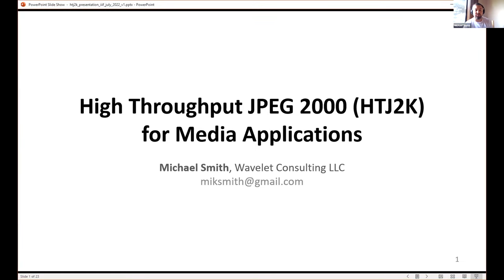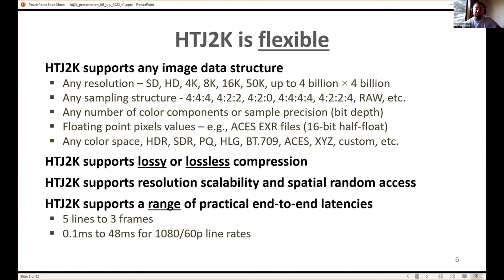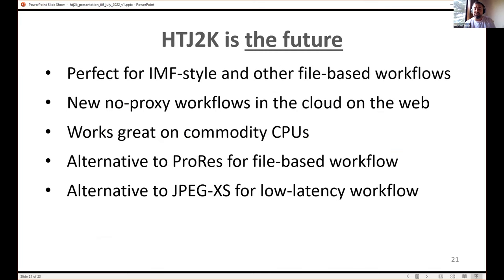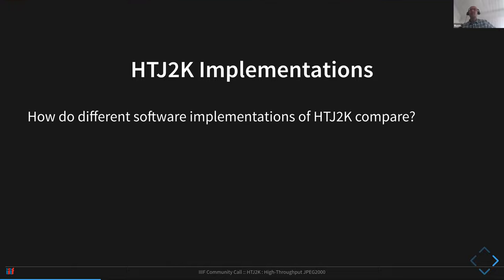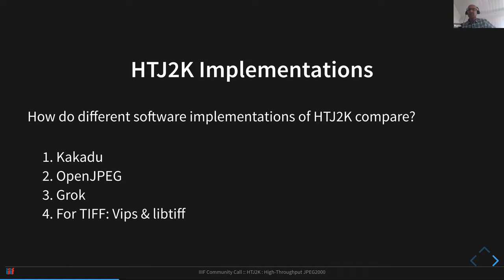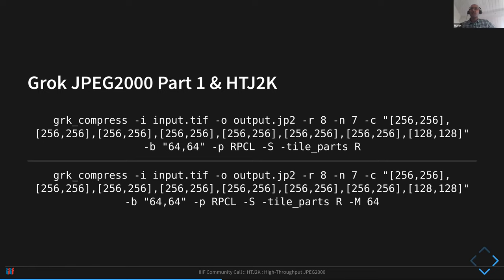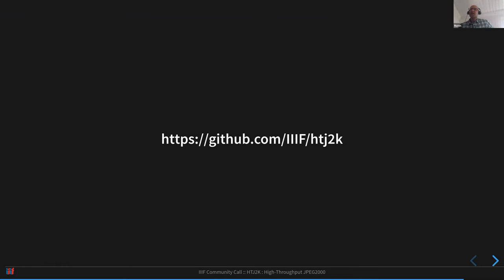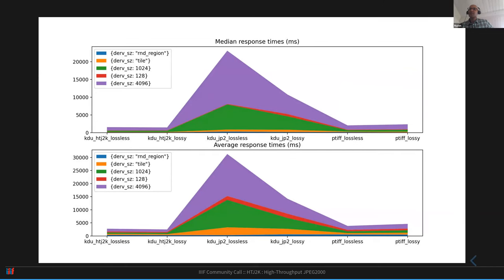IIIF Community Call: High-Throughput JPEG 2000 (HTJ2K)